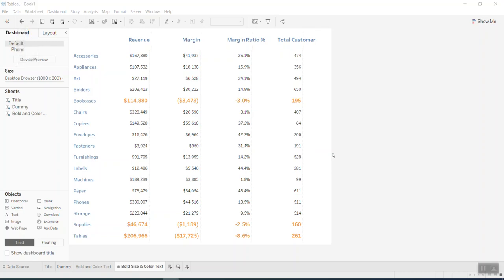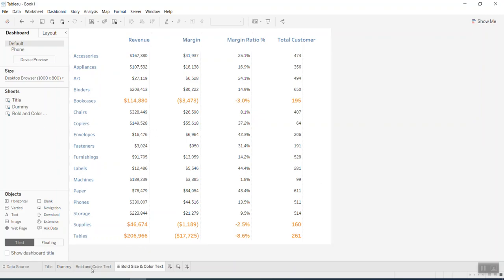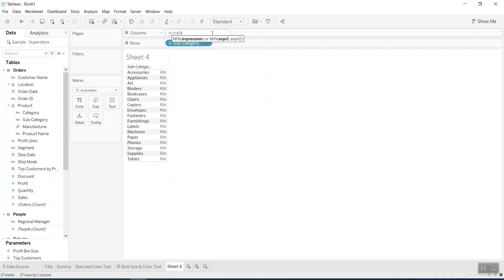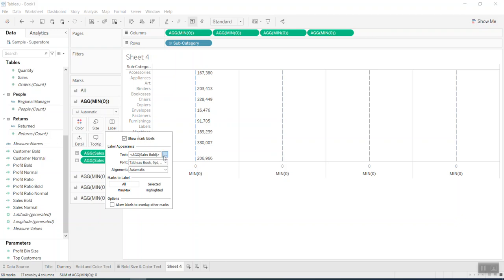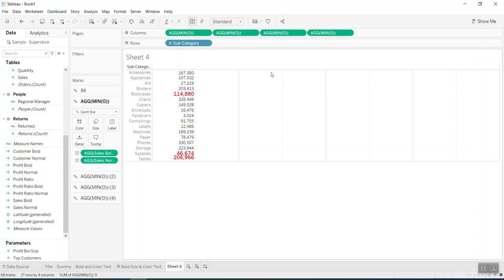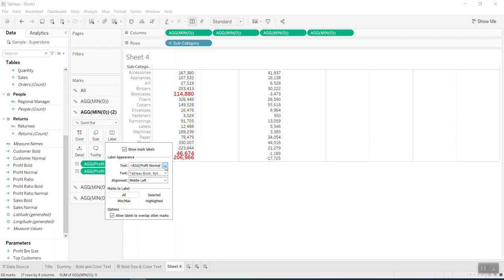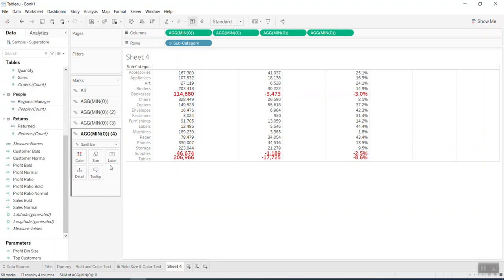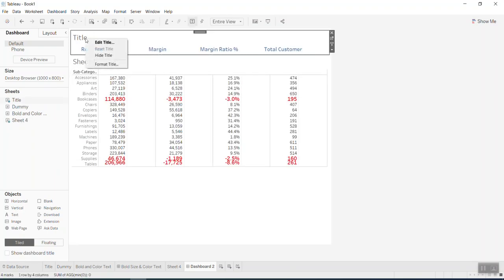Tableau Tip: How to change Text Characteristics: Size, Color, Boldness or Italic.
This is very easy to make in Excel, however it is also easy to achieve in Tableau as well.
I hope you find it useful. I will share more in the next series of Conditional Format.
Cheers,